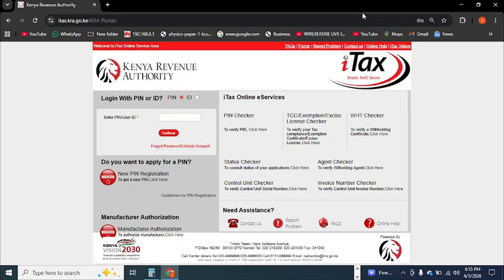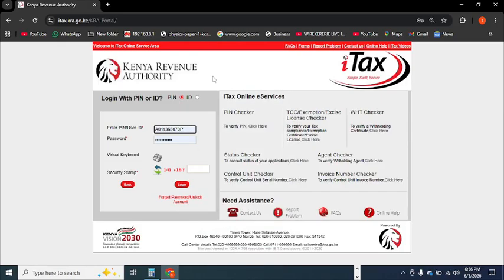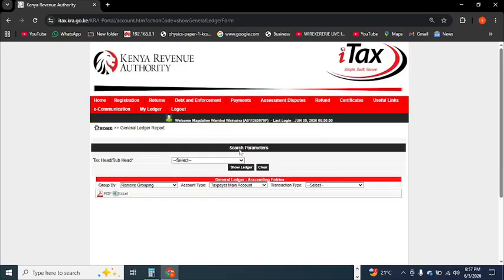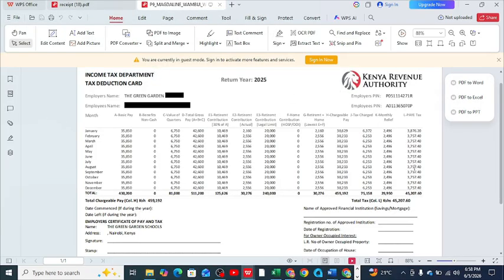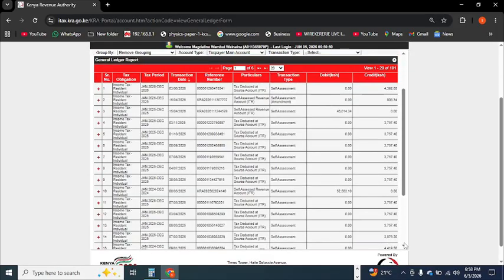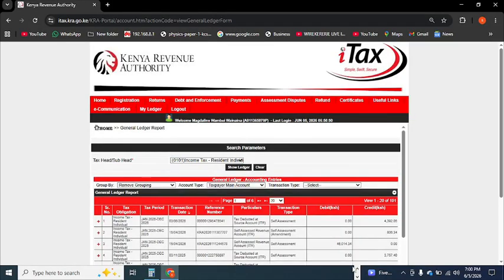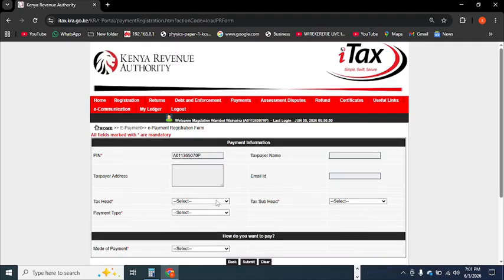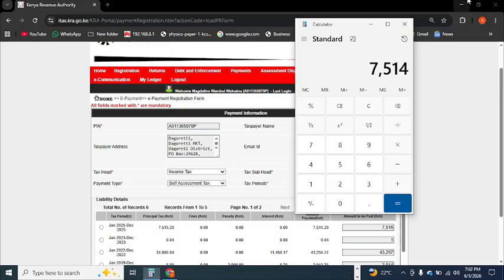Why Your KRA Return Shows Tax Payable Despite Employer Deductions: A Full Troubleshooting Guide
Have you filed your tax returns correctly and completed your self-assessment, yet your iTax account still shows a principal tax balance? This video explains the possible reasons behind erroneous principal tax assessments, how they occur, and the practical steps taxpayers can take to resolve them.

Learn how to review your tax records, verify assessments, identify system or filing discrepancies, and engage KRA where necessary to seek correction.